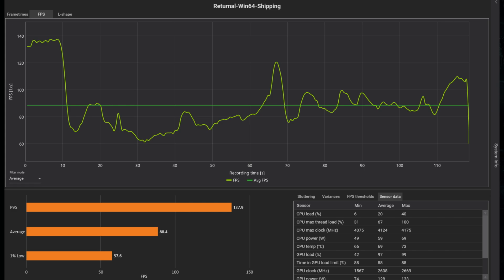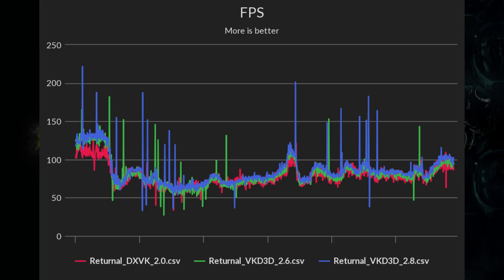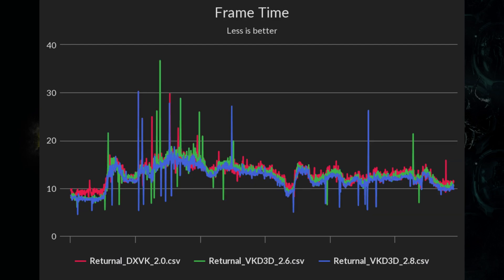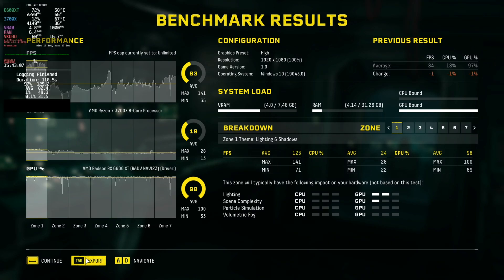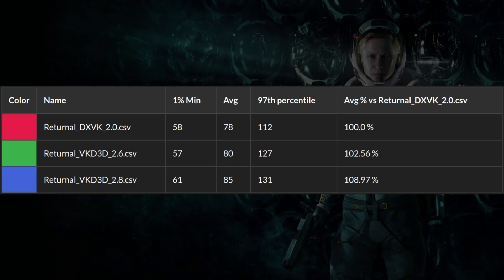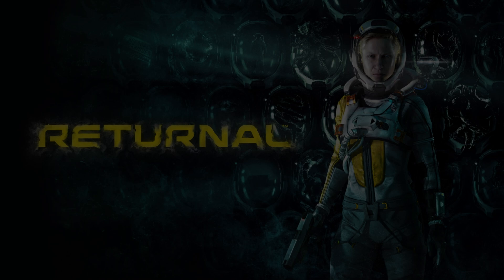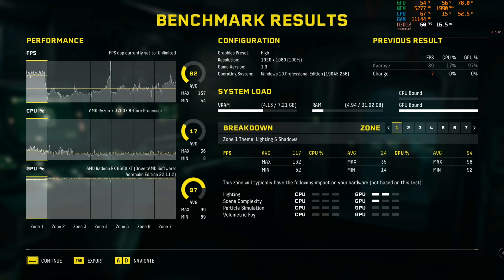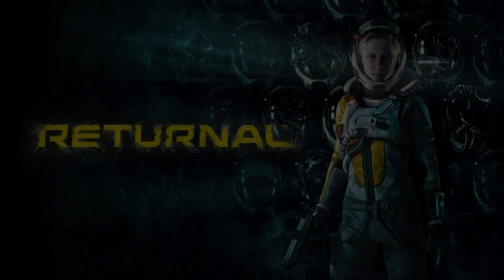Gaming on Linux EP#76: Returnal | Linux vs Windows Benchmark | 3700X 6600XT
BREAK THE CYCLE Fight to survive as this award-winning third-person shooter brings Selene’s story to PC. Take on roguelike challenges. Engage enemies in bullet hell-fuelled clashes. Share your journey through Returnal™ with another player.

==Time Stamps==
0:00 Intro
0:16 Test setup
0:37 System Requirements
0:47 Linux vs Windows Benchmark run
2:47 Linux vs Windows Benchmark results
4:07 Verdict

Motherboard: ASUS TUF GAMING B550-PLUS
CPU: AMD Ryzen 7 3700X
GPU: AMD RX6600 XT
RAM: 32GB Corsair Vengeance 3200mhz
Resizable BAR: Enabled

==Linux details==
OS: Fedora Linux 37 (KDE)
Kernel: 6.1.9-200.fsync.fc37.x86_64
GPU Driver: Mesa 23.1.0-devel
Graphics platform: Wayland